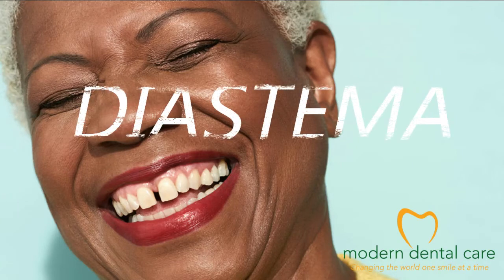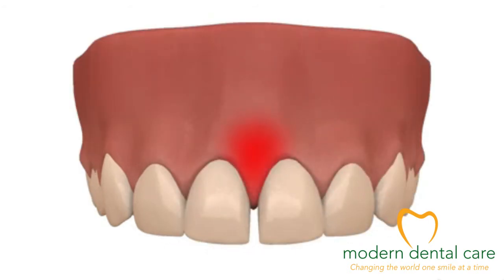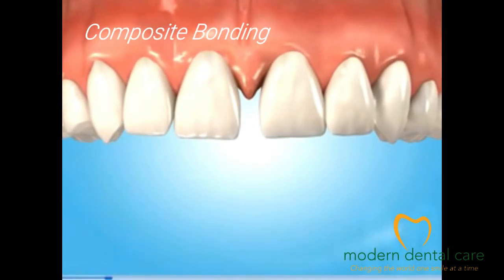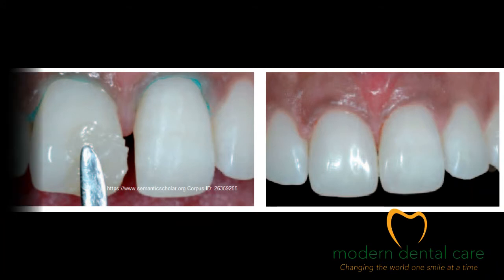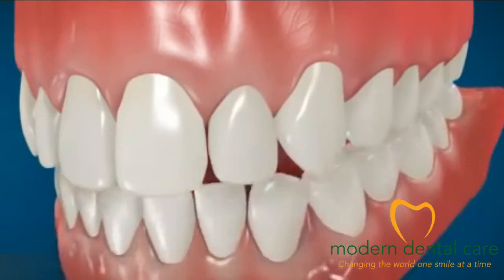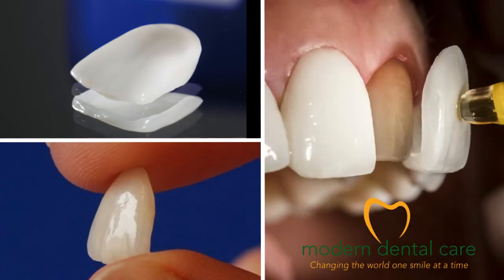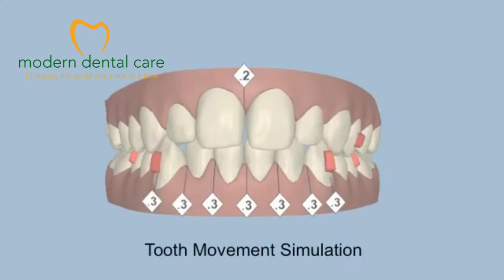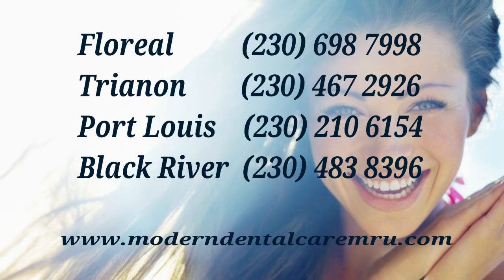Diastema or a gap between teeth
Diastema is a gap between two teeth that usually requires no treatment, but for aesthetic purposes, diastema closure can be done. There are different treatments for diastema closure.